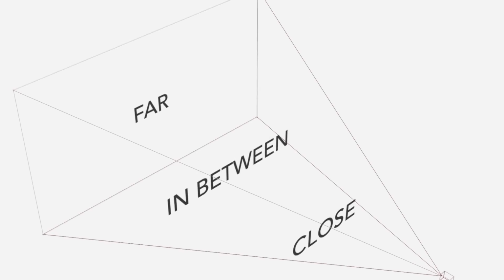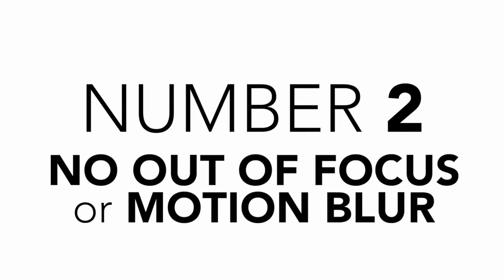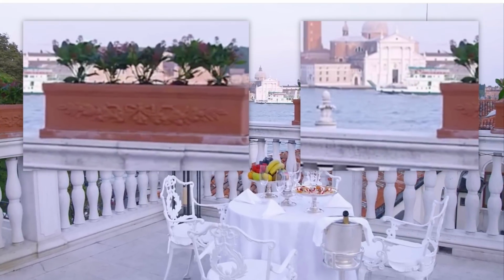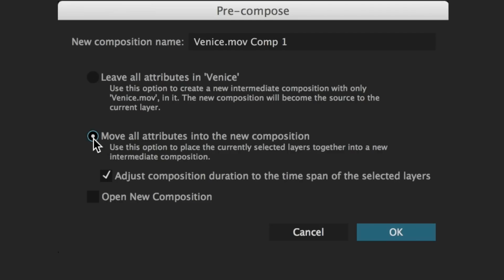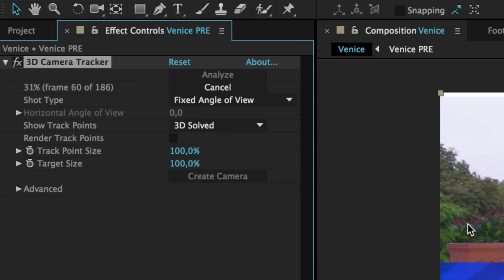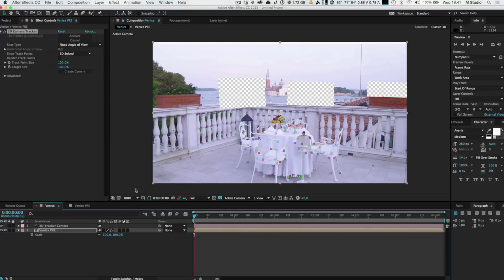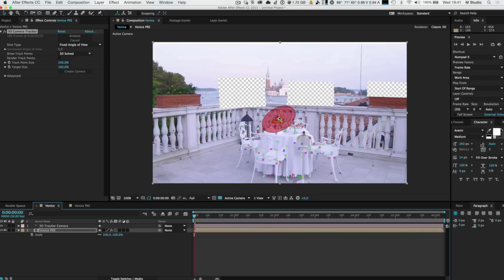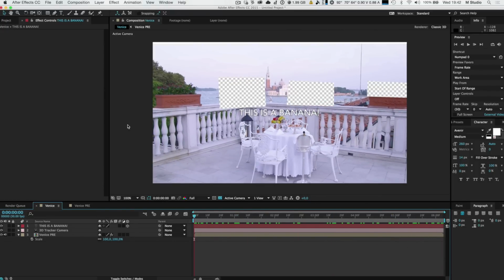Learn 3D Camera Tracking with After Effects in only 3 minutes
DID YOU ENJOY THE TUTORIAL? WANT TO TIP THE TRAINER? EVEN 1 CENT IS OK!

3D camera tracking in After Effects. The technique that rules them all! Learn to solve real cameras and to composite elements in 3D space to create stunning visual fx.